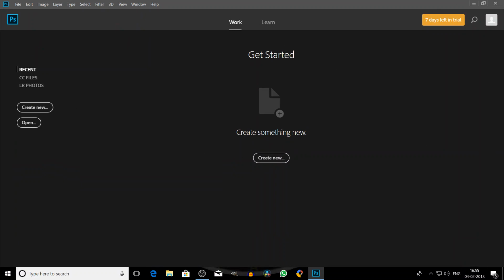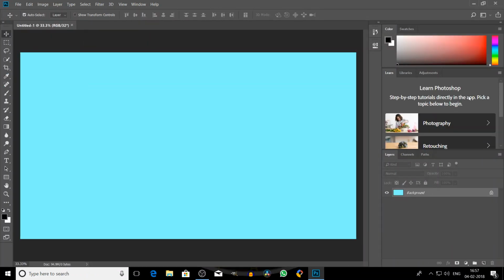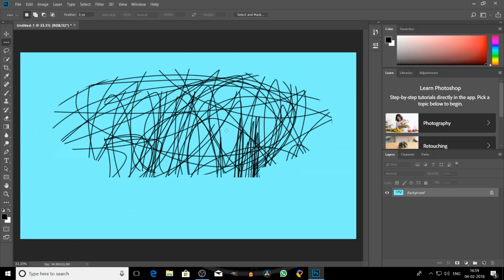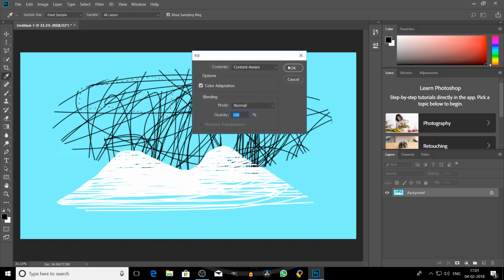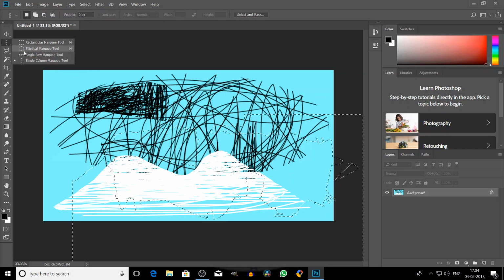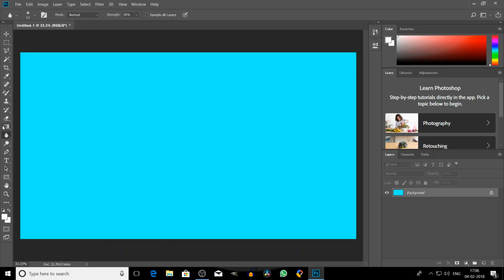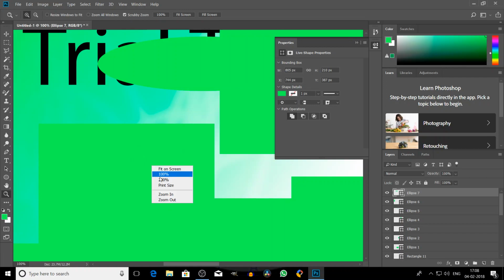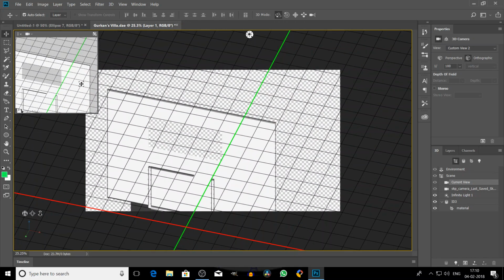How To Use Adobe Photoshop CC 2018?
In this video, we'll learn how to use photoshop.